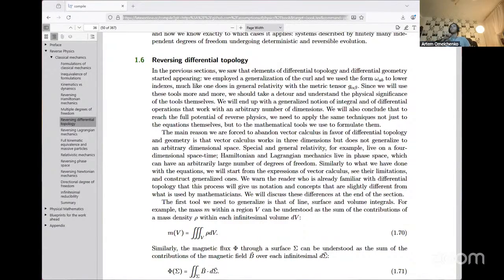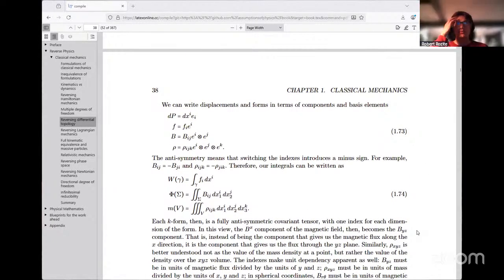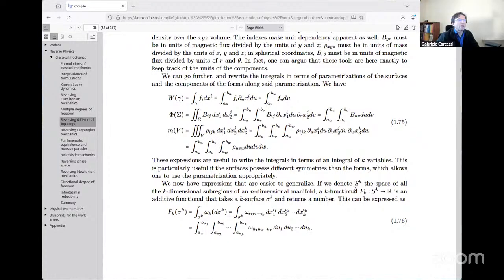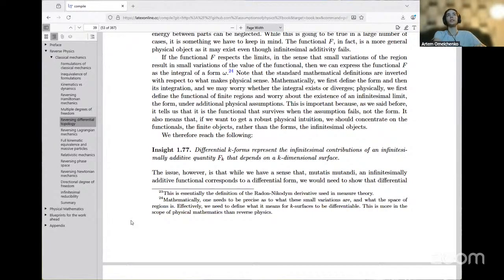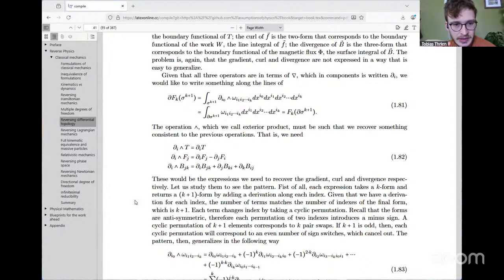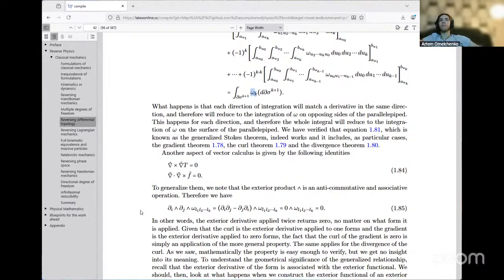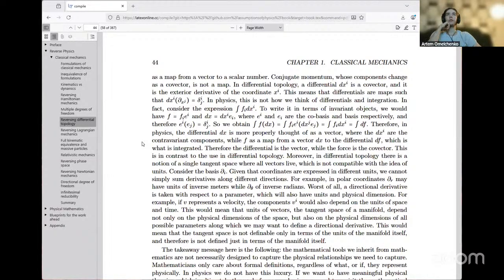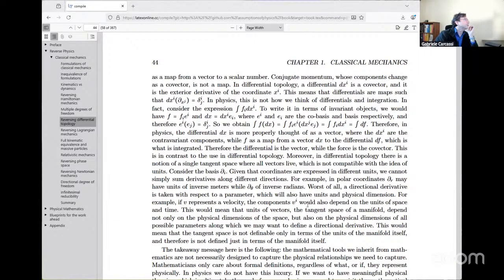AoP reading group (differential topology)